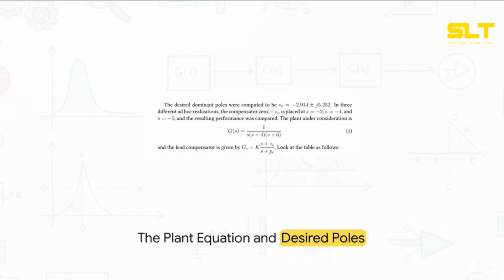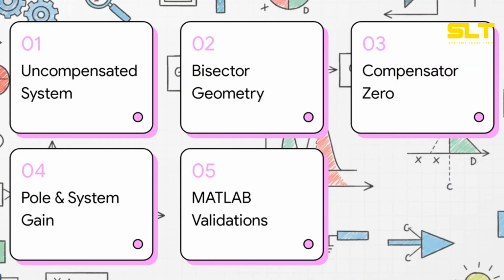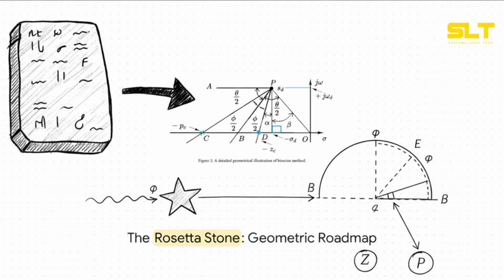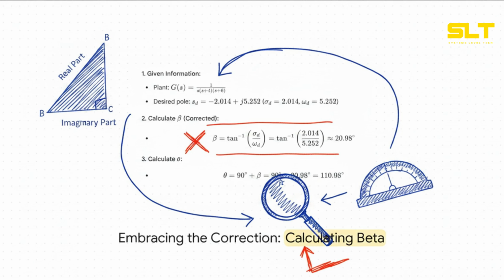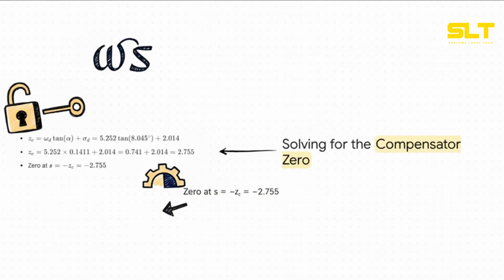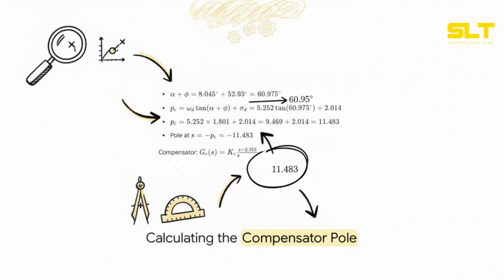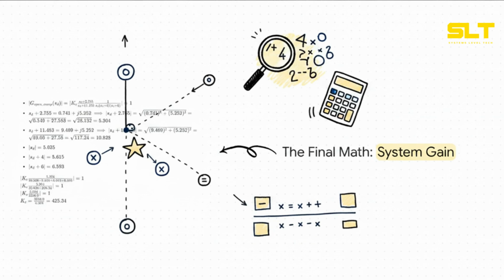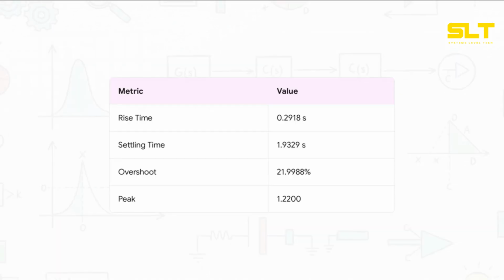Lead Compensator Design Explained | Control Systems Lecture with Solved Examples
Learn the Lead Compensator in Control Systems with a clear and intuitive explanation. In this lecture, you'll understand why lead compensation is used, how it improves transient response, increases phase margin, and enhances system stability. The video includes step-by-step derivations, design procedures, and solved examples to help students master the topic.

📌 Topics Covered:
✅ Introduction to Lead Compensators
✅ Transfer Function of a Lead Compensator
✅ Effect on Phase Margin and Stability
✅ Frequency Response Analysis
✅ Design Procedure
✅ Solved Numerical Examples
✅ Control Systems Exam Preparation

Perfect for Electrical, Electronics, Mechatronics, and Control Engineering students.

--- ABOUT SYSTEMS LEVEL TECH ---
Welcome to Systems Level Tech! Here, we break down engineering concepts from bare-metal hardware architecture up to advanced deep learning and cloud infrastructure.